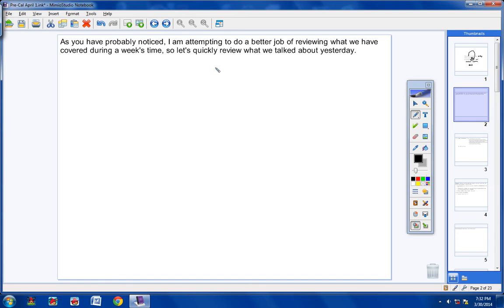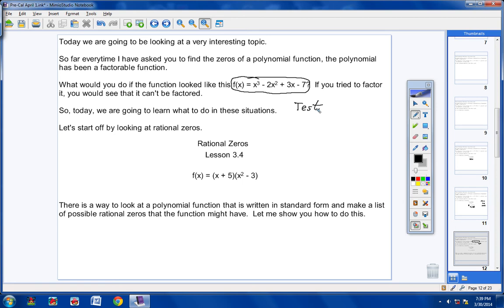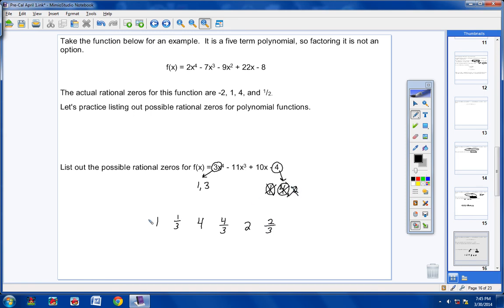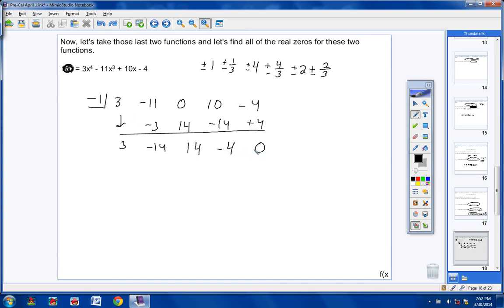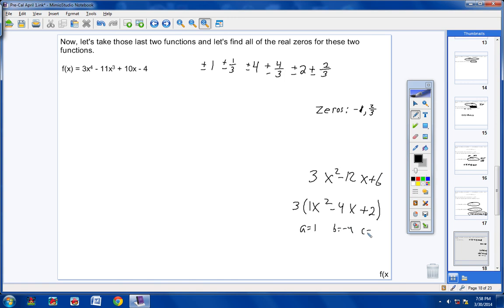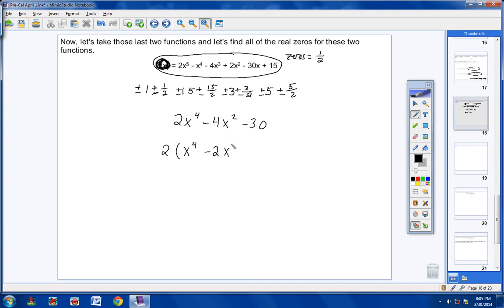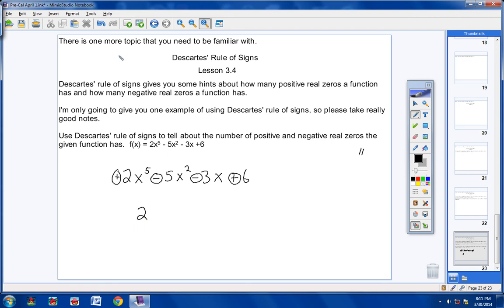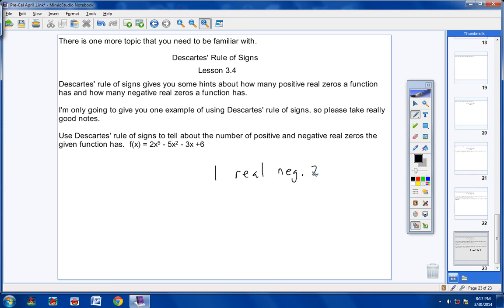Rational Zeros and Descartes' Rule of Signs